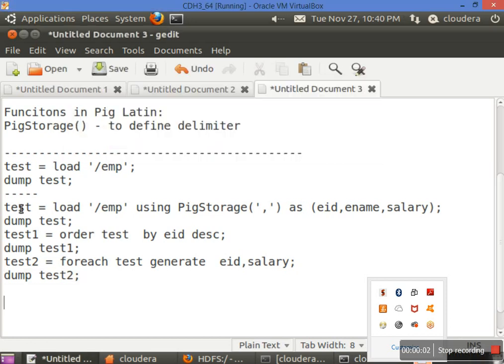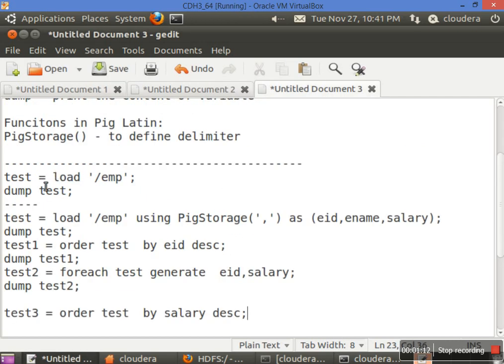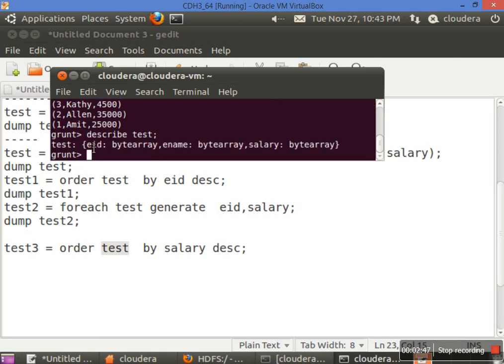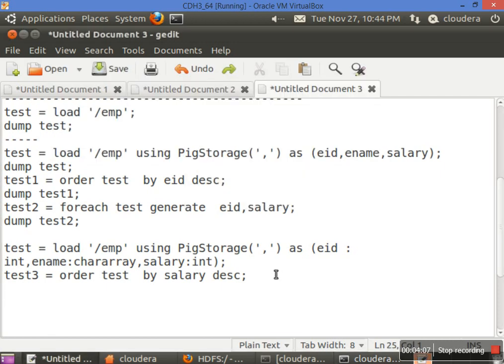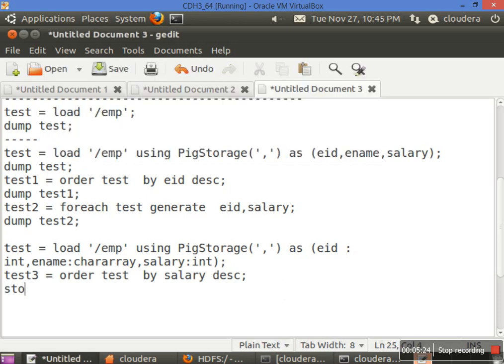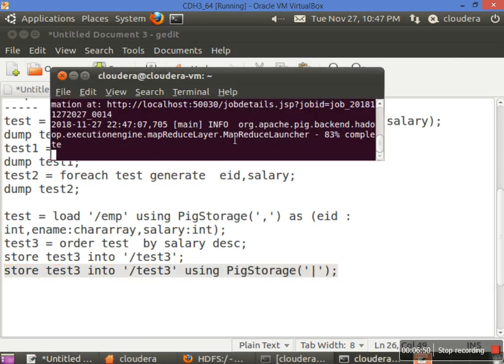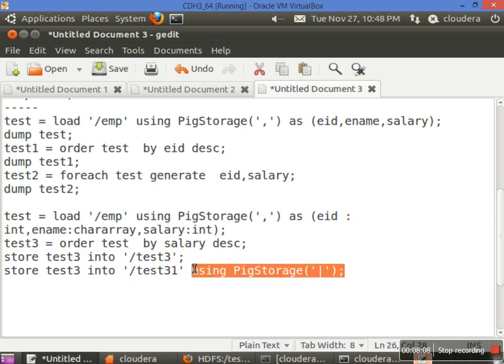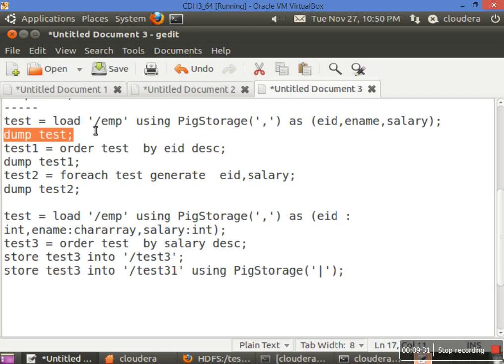Hadoop Part 4 - Pig Latin for ETL Jobs - Technogeeks Pune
This video contains detailed description about Apache Pig commands to understand Extract, Transform and Load process and run the commands to get raw data from HDFS in pig variable, process it using transformations like group by, for each generates, etc and print output in grunt shell as well as save output in HDFS directory.